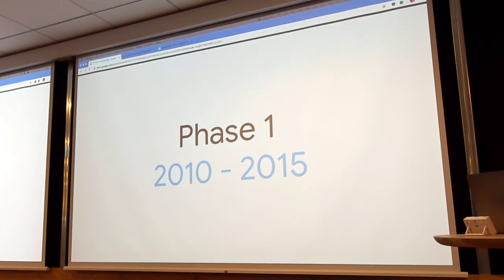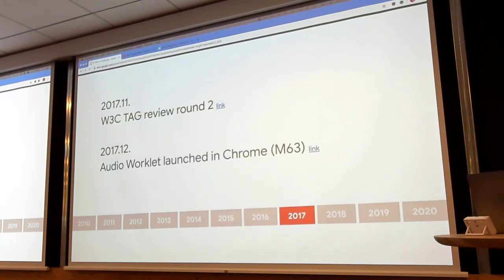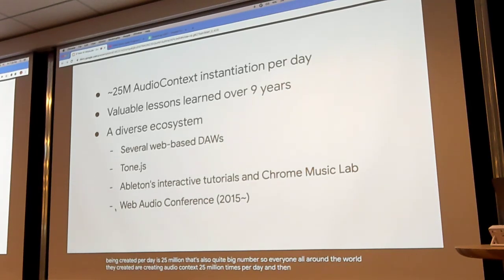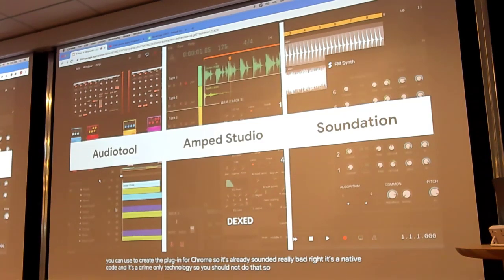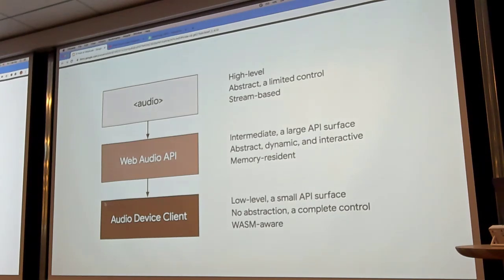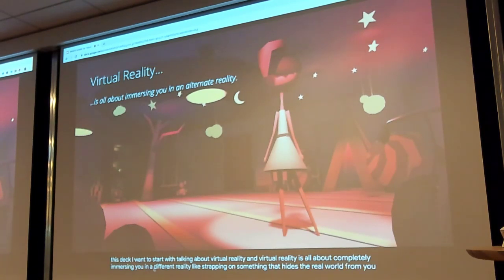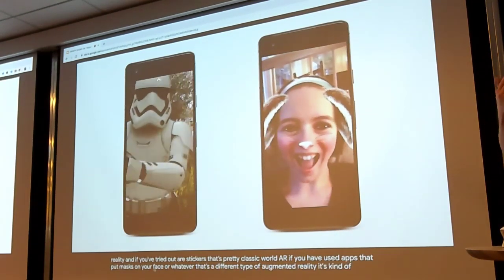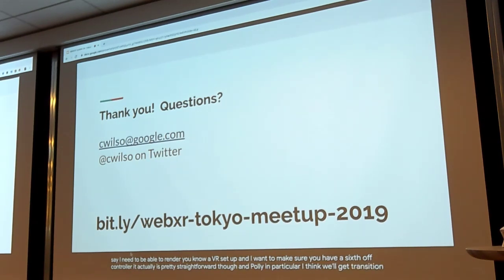Immersive Web Meetup (WebXR & Web Music)